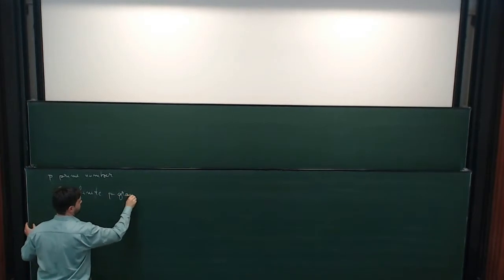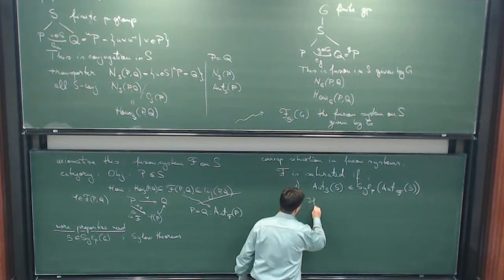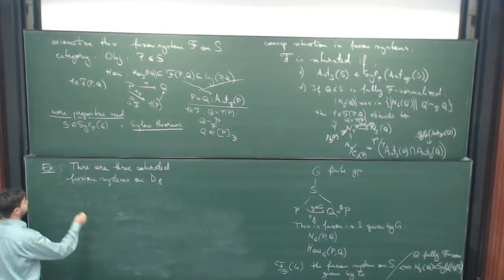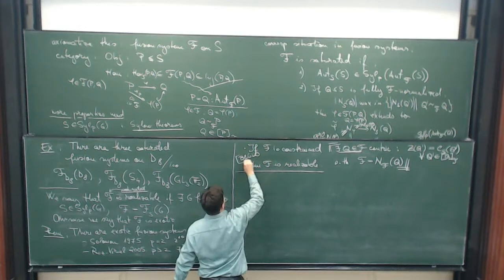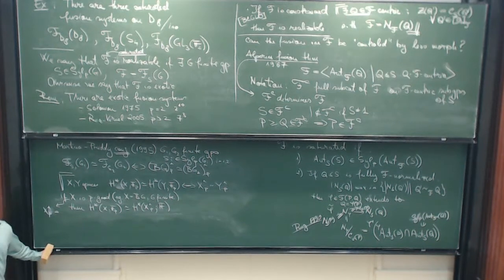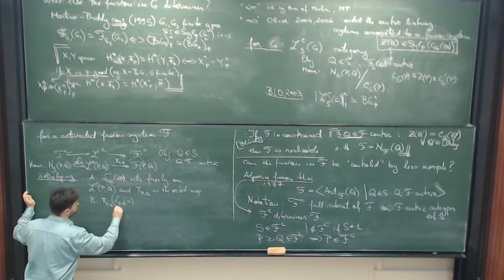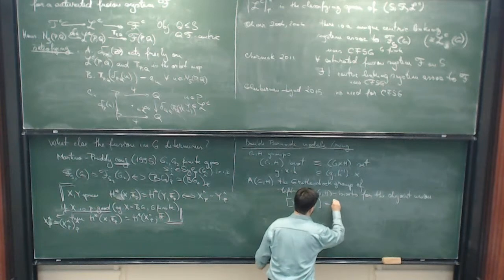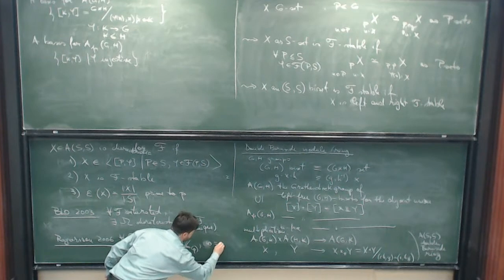Radu Stancu: Fusion systems: survival kit